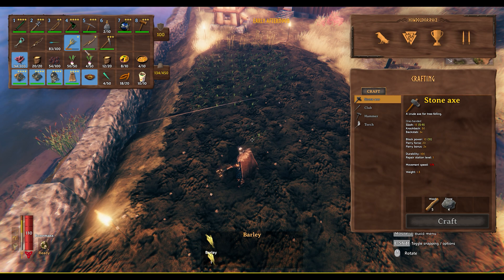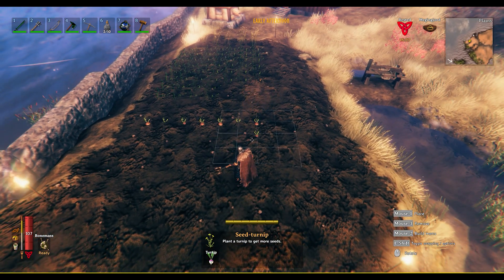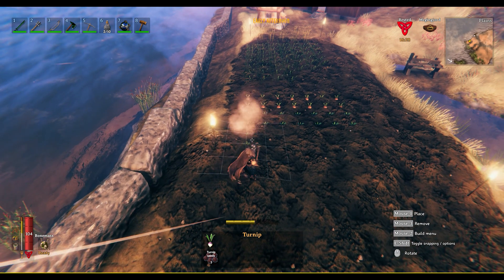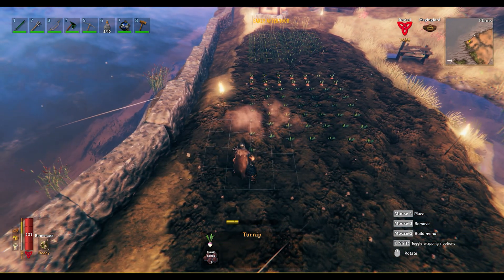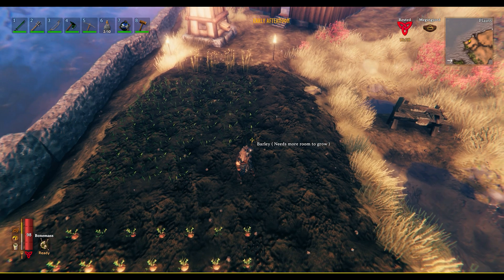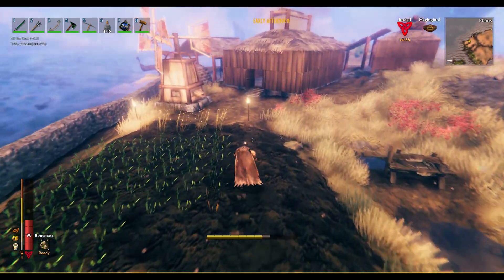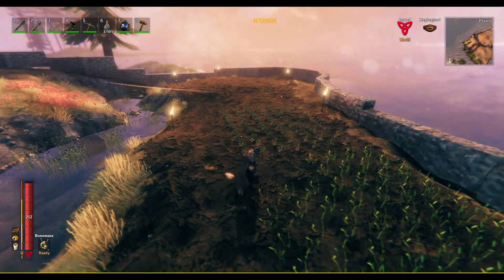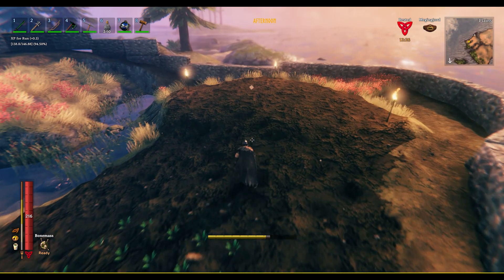Valheim Best Farming Mod Yet - FarmGrid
The FarmGrid (or “PlantGrid”) Valheim mod allows you to snap seedlings to a grid when farming with a cultivator.

Chapters
0:00 Intro
0:41 Demonstration
1:58 Analysis

Game

BepInEx Installation

This mod requires the BepInEx mod which can be downloaded

Click the button that says “Manual Download” to get the .zip file, then extract the zip file to some location other than your game folder.  Then copy everything from the BepInExPack_Valheim folder into {Steam Location}\steamapps\common\Valheim (this is the main game directory).

Most (if not all) BepInEx mods are installed in the Valheim\BepInEx\plugins folder.
Other mods are generally installed directly into the game’s main directory.

FarmGrid Installation

Click the button that says “Manual Download” to get the .zip file, then extract the zip file to some location other than your game folder.  Then copy the FarmGrid.dll into the “plugins” folder under the BepInEx directory.